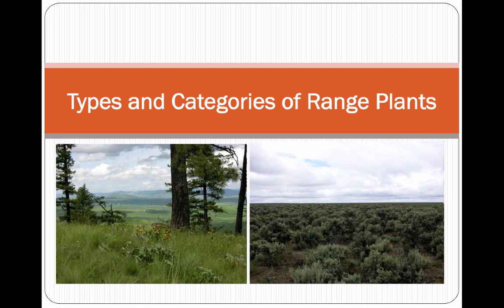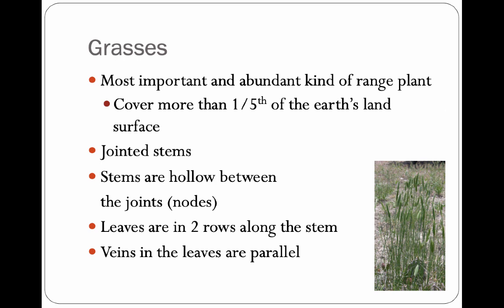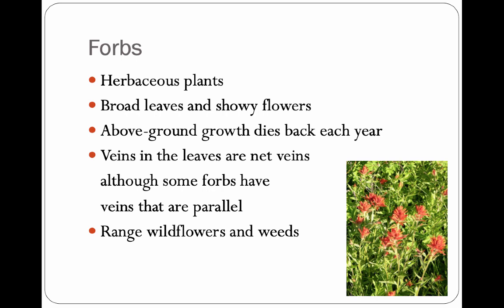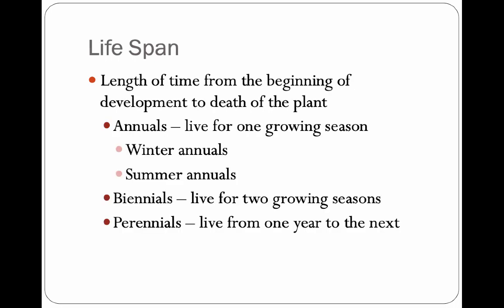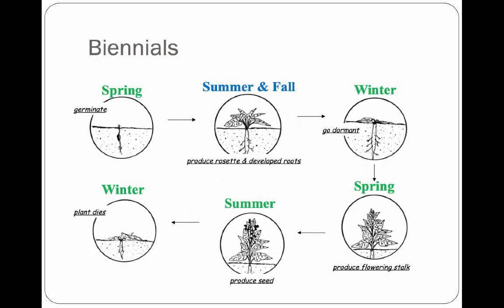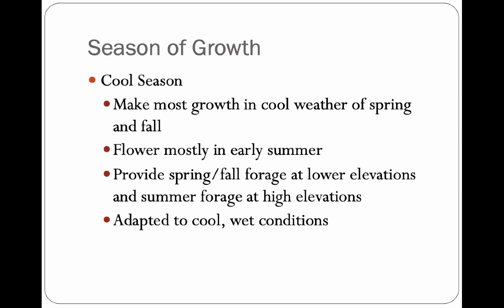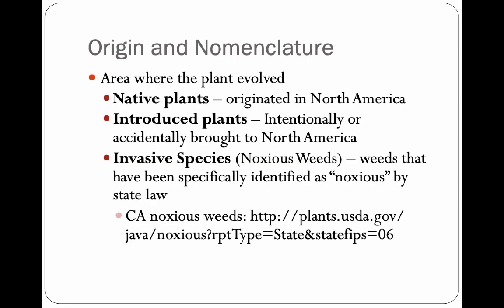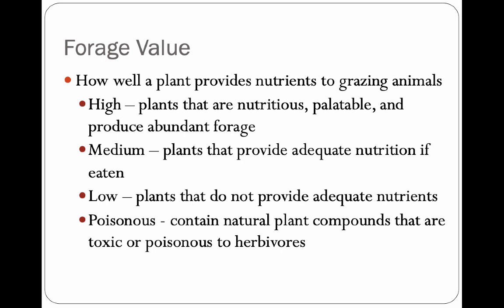PSSC_330_Types_Categories_Range_Plants_April_25_2019